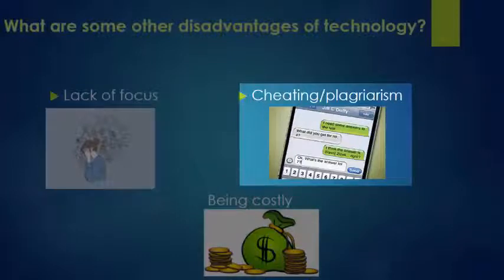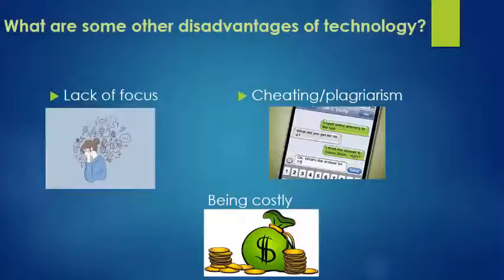Grade 9 En En Launching the Theme Education and Technology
E-Learning: Grade 9 En En Launching the Theme Education and Technology
Sarah Swaidan - Al Mahdi Schools- 2019/2020